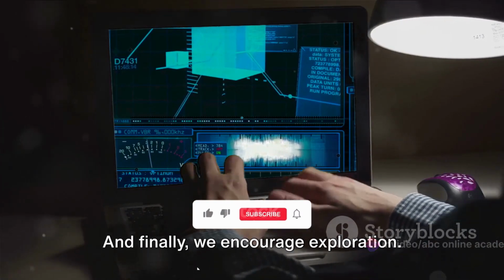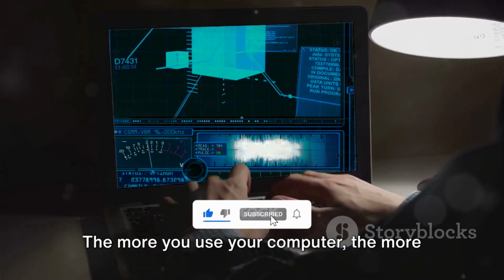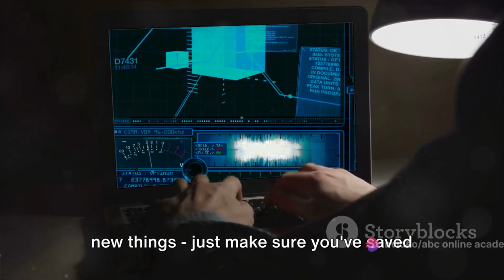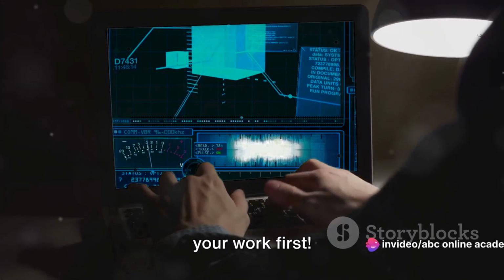Computer Basics | ABC Online Academy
In this video, we delve into the essential computer basics that everyone should know! Whether you're a beginner or looking to brush up on your knowledge, we cover everything from hardware components to software functions and even touch on the importance of security awareness. Understanding these fundamentals is crucial in today's digital age.

OUTLINE:

00:00:00 Introduction to Computers
00:00:23 Hardware and Software
00:00:45 Operating Systems
00:01:01 Basic Computer Operations
00:01:17 Internet Use
00:01:29 Email and Communication
00:01:44 Word Processing and Spreadsheets
00:02:00 Troubleshooting
00:02:11 Security Awareness
00:02:27 Encouragement for Exploration
00:02:38 Conclusion